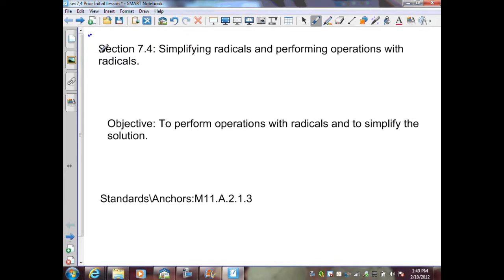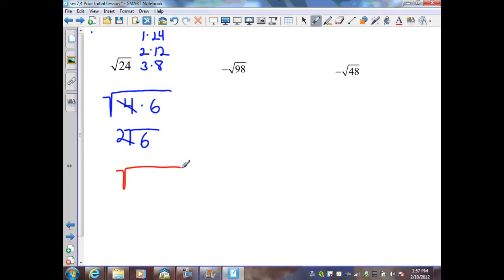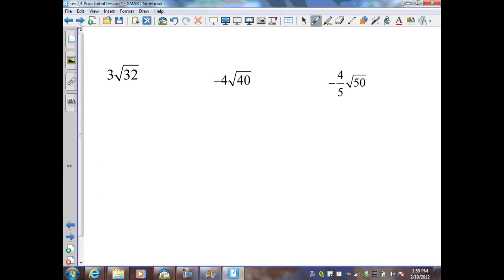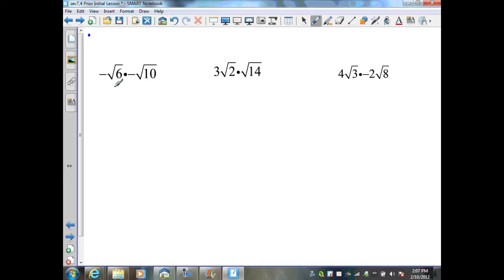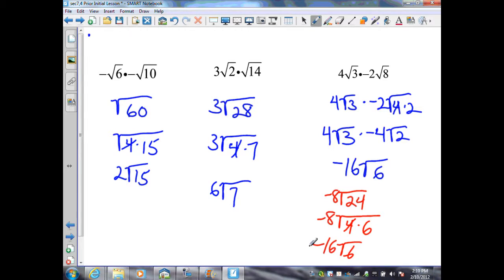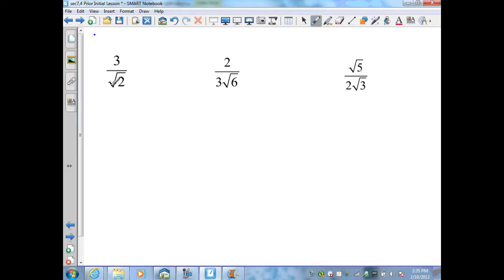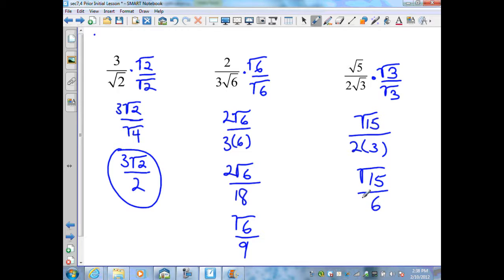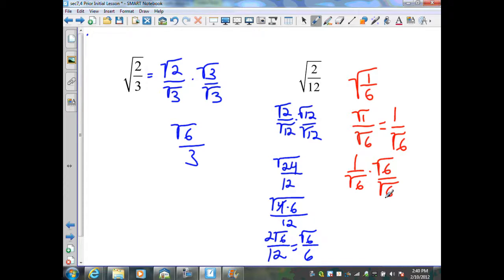sec5.5 Algebra II Radicals simplification and operations performed review.wmv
Performing operations with roots, such as multiplying, squaring, and then simplifying. Also, rationalizing roots is demonstrated.